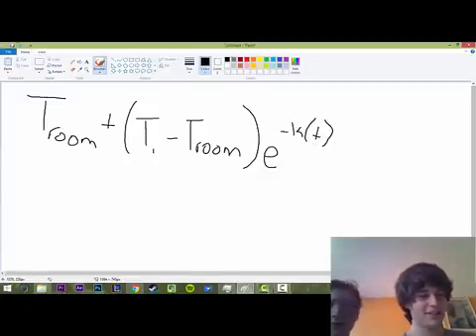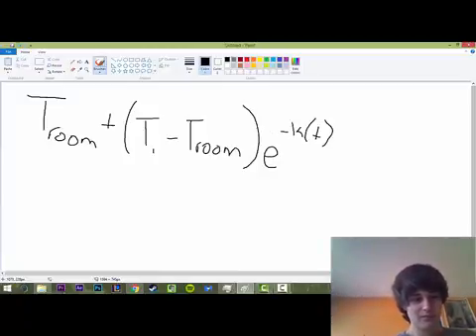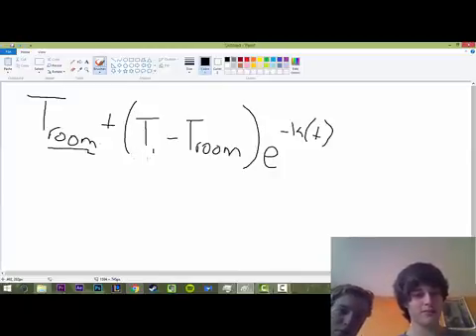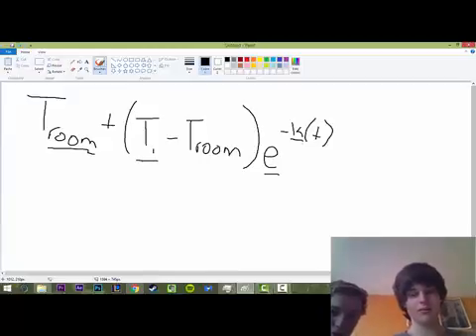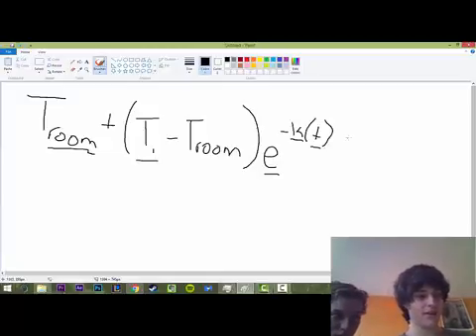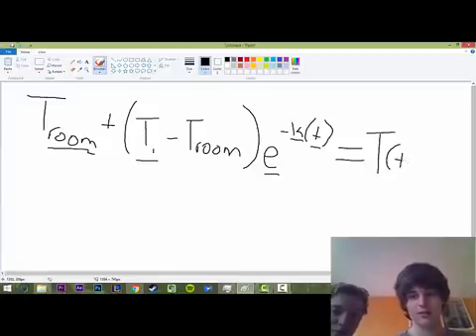Solving the Murder Mystery with Newton's Law of Cooling Part 1!